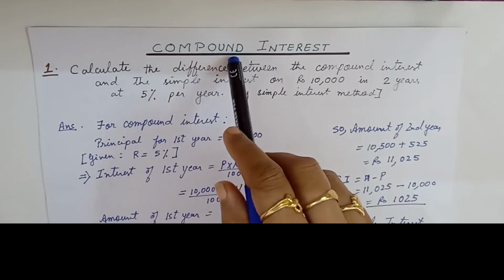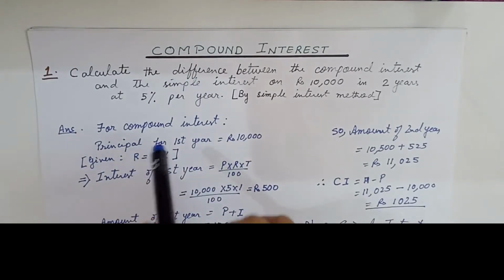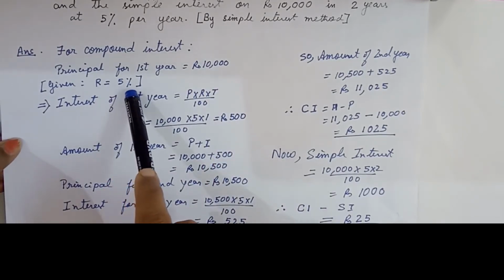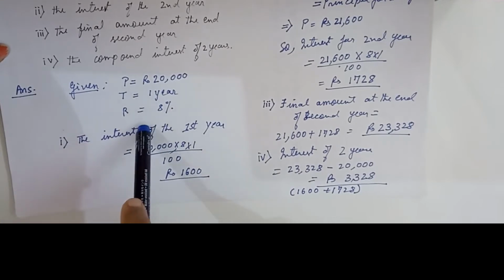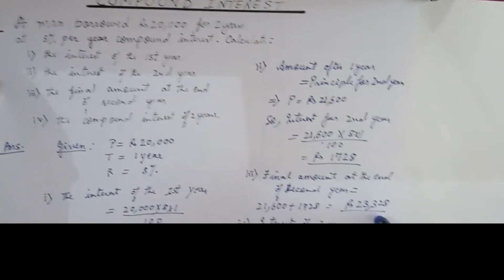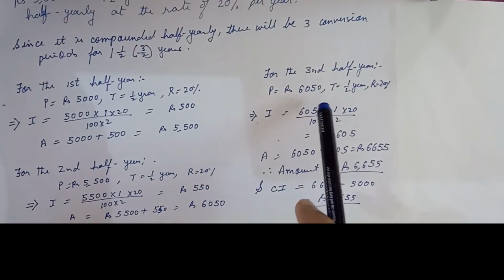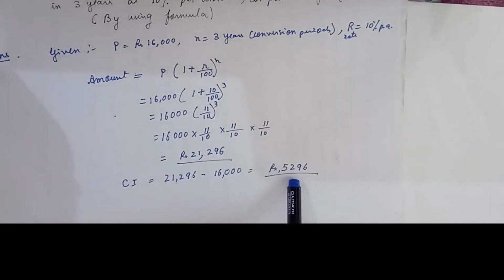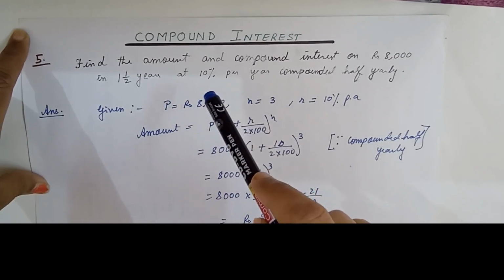Compound Interest | Class 8 | ICSE | CBSE | STATE BOARDS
This is the first class on Compound Interest. This lecture would help you practice important sums from class 8 chapter, Compound Interest.

Topic Covered :
1) Difference between Compound Interest and Simple Interest
2) Finding Compound Interest by simple interest method
3) Finding Compound Interest by formula method

Mathematics Master Class |  Compound Interest| Practise questions | Class 8| Basic Mathematical Concepts | Important Board Questions | Important chemistry questions | Teacher pratima | tr pratima classes | displacement | Mathematics teacher online | Maths best class